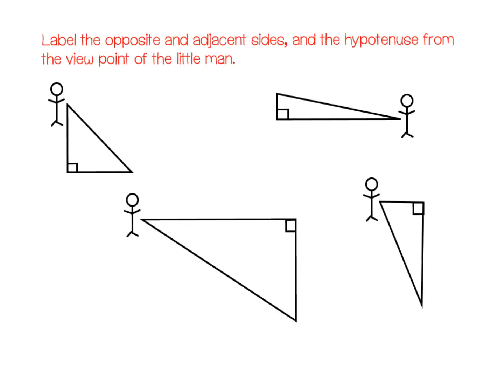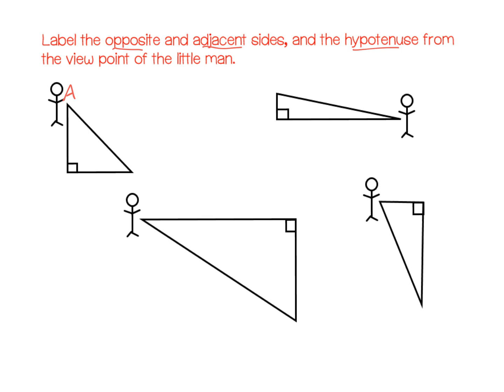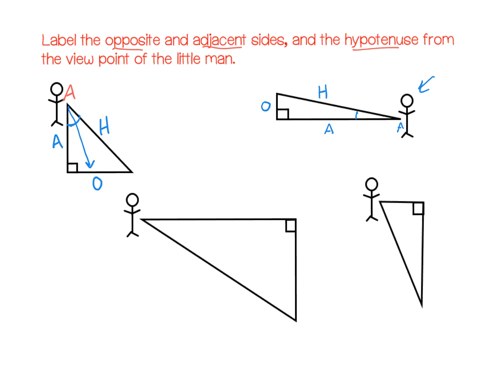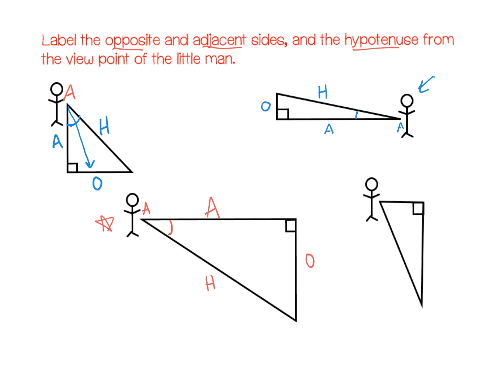Identifying Opp Adj and Hyp